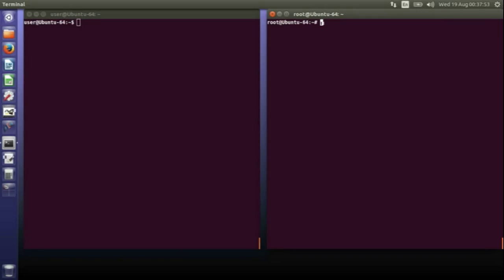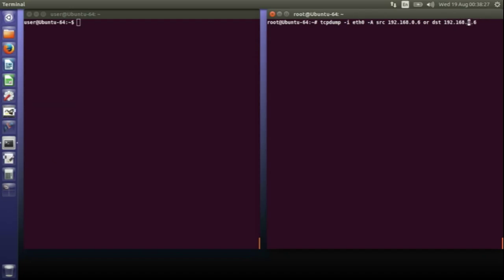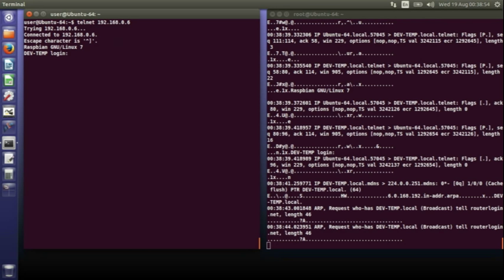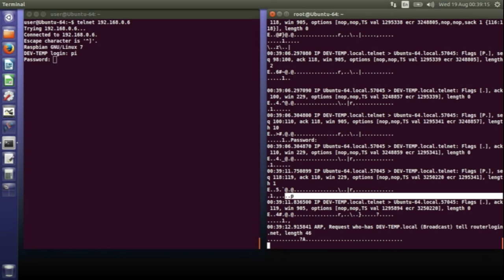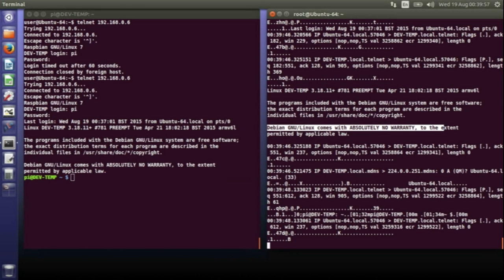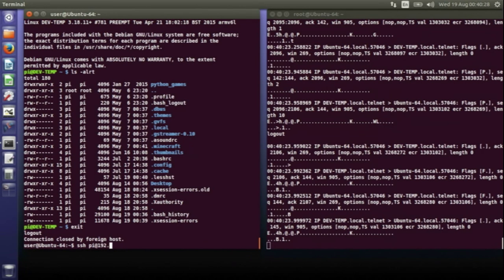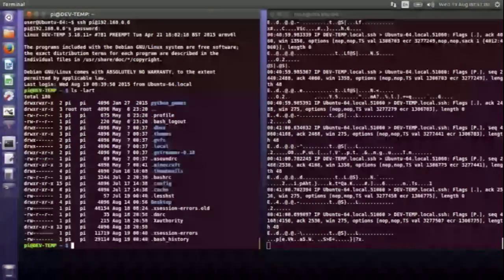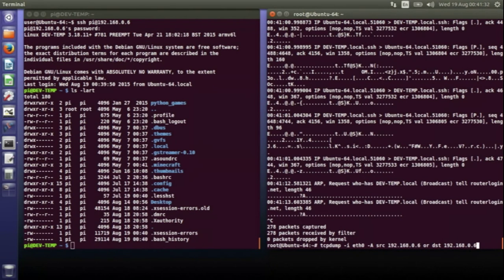Connecting to Raspberry Pi ssh Vs telnet Security Issue Demonstrated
Using network packet sniffing to demonstrate why telnet should not be used to communicate across a network and SSH should be used.